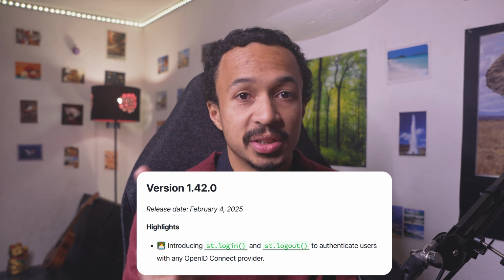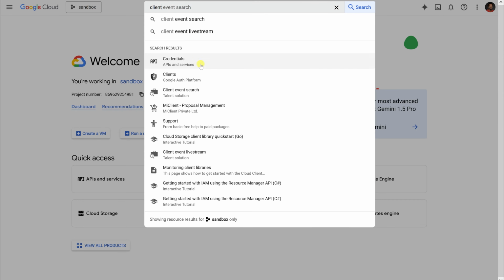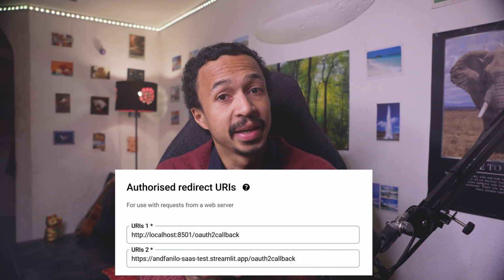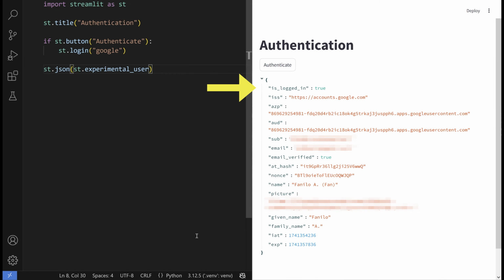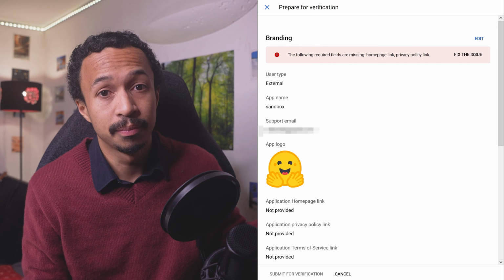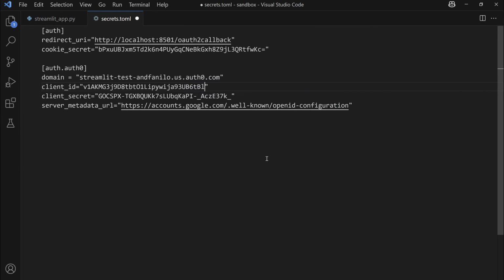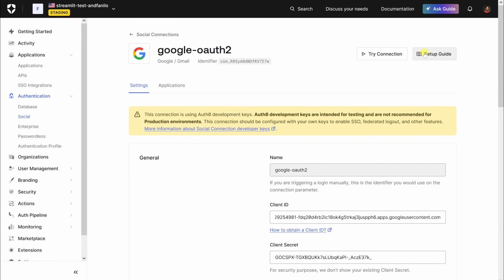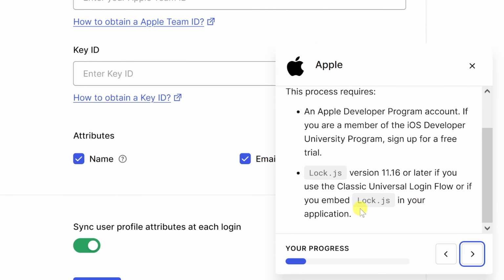Native Google & Email Authentication in Streamlit | ft. Auth0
Want to add Google login to your Streamlit app but overwhelmed by the setup?
In this video, I'll guide you through configuring Streamlit's native authentication with both Google and Auth0, simplifying the process from start to finish
By the end of this video, you'll be able to set up a streamlined, single sign-on experience for your Streamlit app, handling both email/password and social logins

00:00 Intro
00:54 Google login in Streamlit
05:54 Google/Email login wit Auth0

🔗 Links

 🪶 Maybe I should monetize my Streamlit apps next..